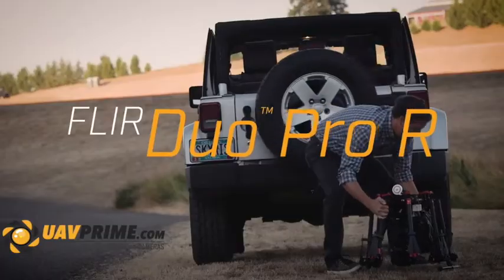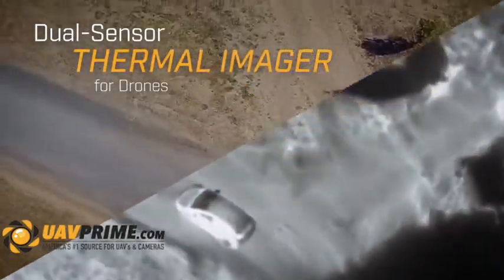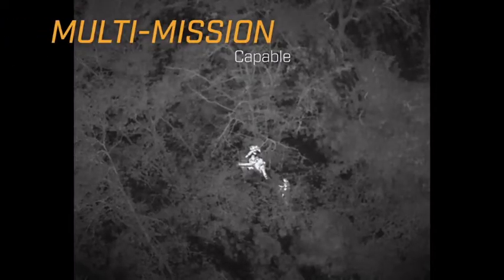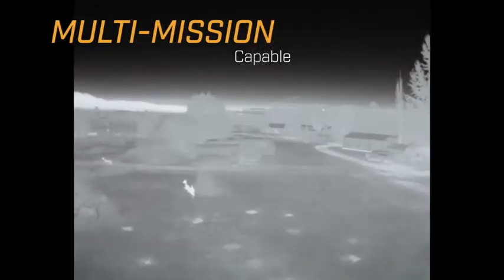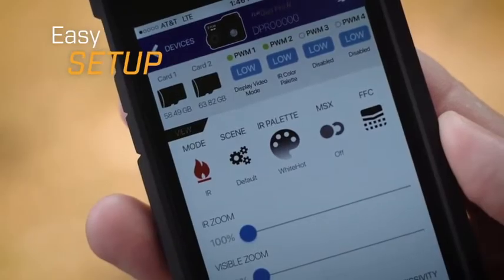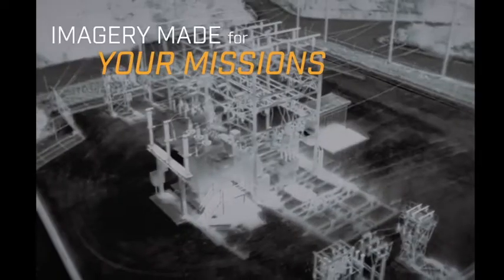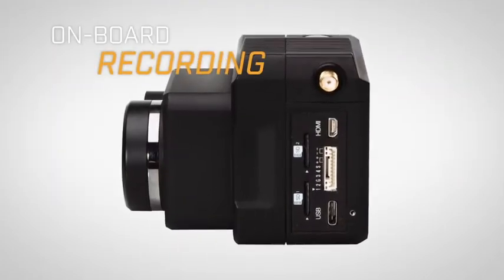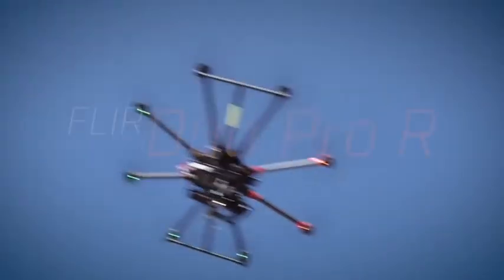Introducing the FLIR Duo Pro R Dual-Sensor Thermal Camera 336×256 13mm 30Hz by UAVPrime.com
FLIR Duo Pro R Dual-Sensor Thermal Camera 336×256 13mm 30Hz

#1 - Online Price Matching
#1 - Availability

We make sure you understand everything to know about the FLIR Duo Pro-R. The sensor, spectral bands, battery life, installation, is all available to you through our resources.